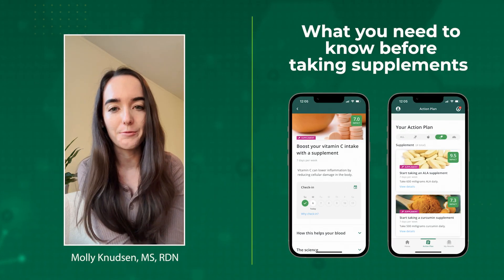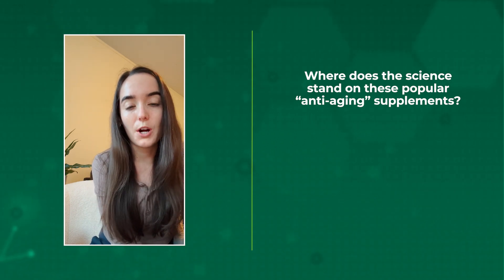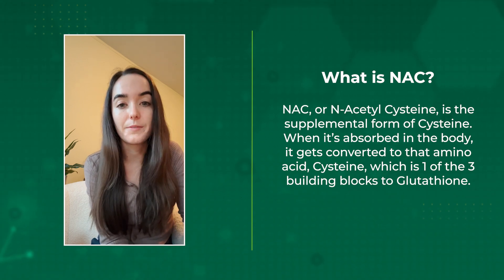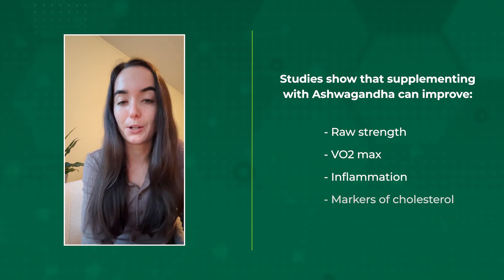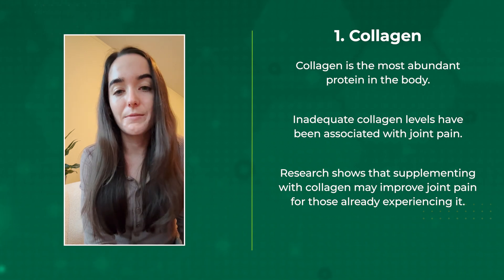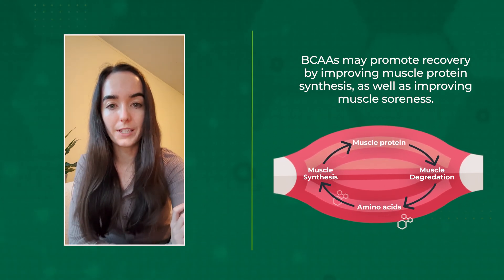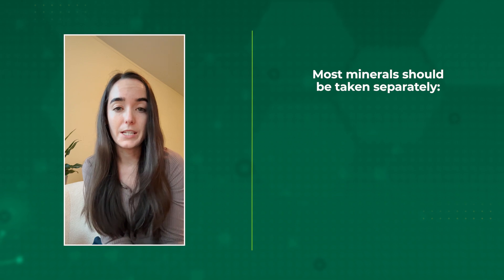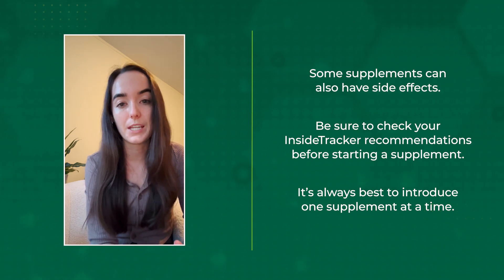What you need to know before taking supplements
Supplementation can be a great tool to promote health and wellness, but there is no "one-size-fits-all" solution. The challenge is figuring out when and when not to utilize supplements for health, and which ones are right for you.

In this video, Molly Knudsen, MS, RDN, breaks down everything you need to know about determining what supplements you should be taking, the science behind popular "anti-aging" supplements, and beyond. Plus, she'll give you guidance on how to choose a reputable brand, when to take your supplements for optimal absorption, and how to store them properly.

Chapters:

0:01-1:12 How do you know if the supplements you’re taking are right for you?
1:13-3:44 How supplements can impact signs of aging (Quercetin, Glutathione, NAC)
3:45- 4:55 Does this supplement help muscle growth?
4:56-6:35 Supplements for recovery (collagen, curcumin, BCAAs)
6:36-7:21 How to choose quality supplements
7:22-8:09 How to choose the right dosage for your supplements
8:10-8:44 How to properly store your supplements
8:45-11:31 When should you take your supplements
11:32-12:12 The role of supplements in health

Let’s Connect!